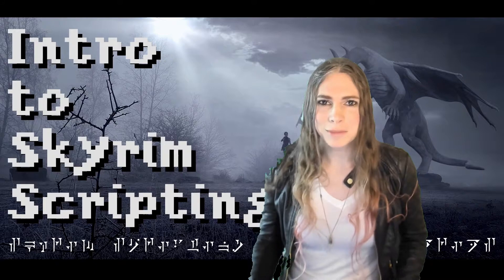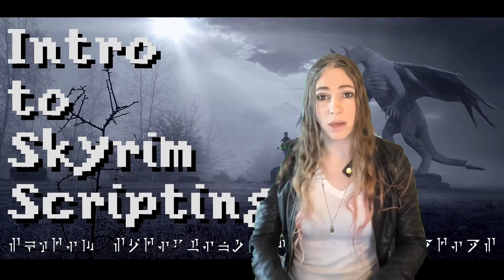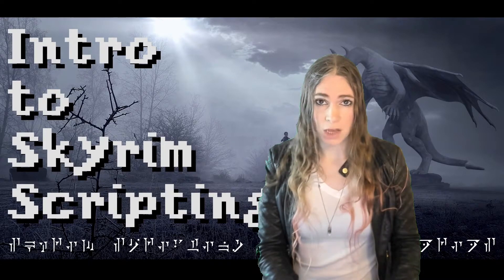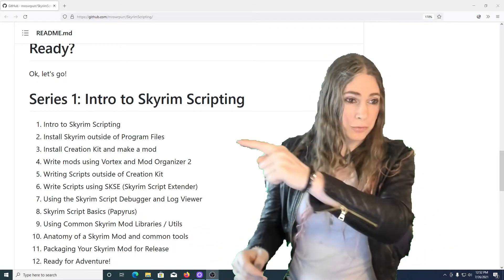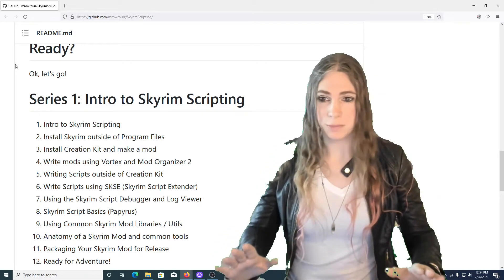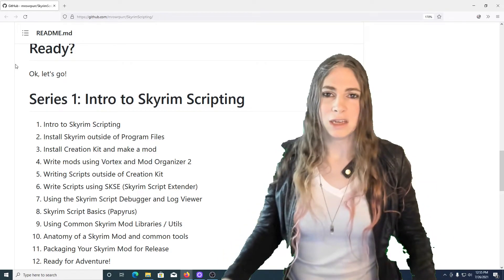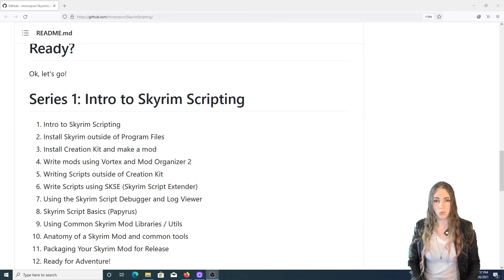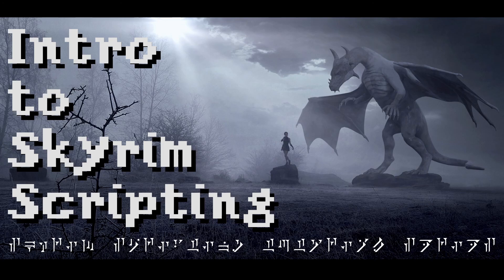Intro to Skyrim Scripting [Episode 1]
Learn how to create Skyrim Mods! In this first of twelve episodes, we'll kick things off with an overview of the series! Happy Modding!